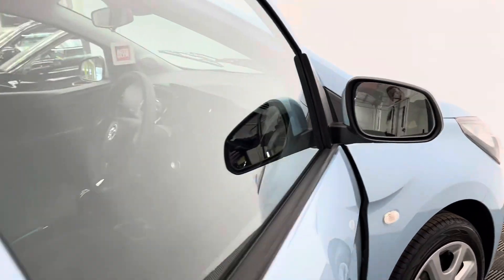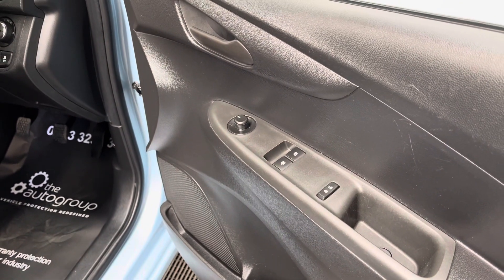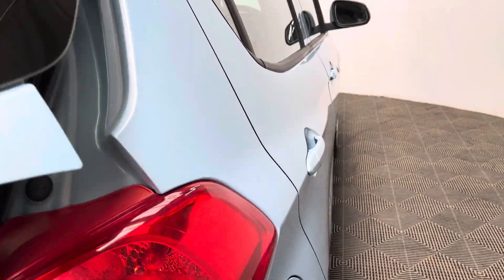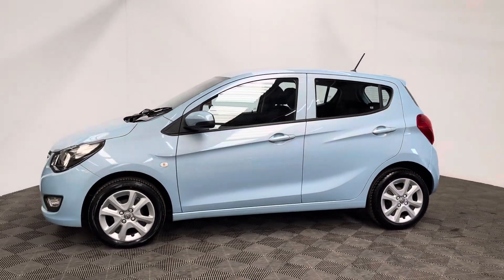Vauxhall Viva SE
Our Ulez Compliant Blue Ray 2015 Vauxhall Viva SE provides low running costs with Road Tax at just £20 a year, fuel economy is up to 62mpg and the insurance group is 4. Features include Air Conditioning, Electric Mirrors and Electric Front Windows. We have completed an Engine Oil and Filter change, added a new MOT and replaced the Rear Brake Discs and Pads to pass the AA Inspection. The Vuaxhall Service History is as follows:

09/06/22 - 10,522 miles,
17/06/20 - 6,525 miles,
26/09/19 - 5,796 miles,
10/10/18 - 4,490 miles,
09/10/17 - 2,953 miles,
31/1016 - 1,423 miles.